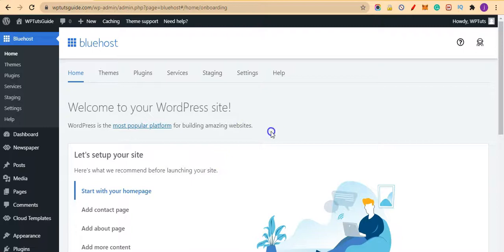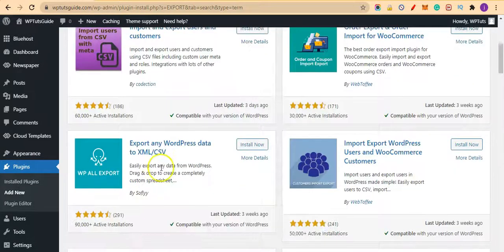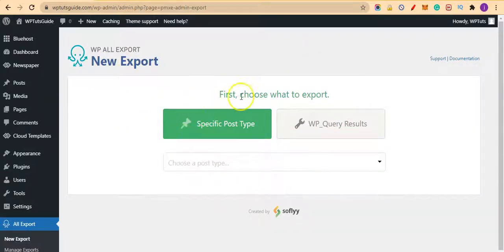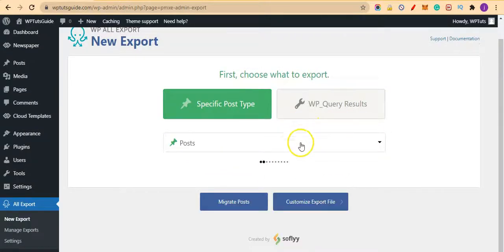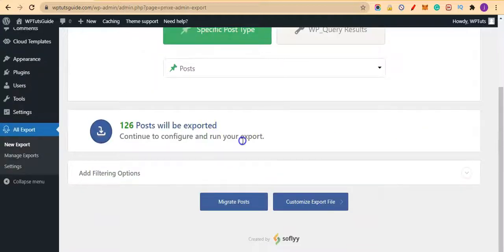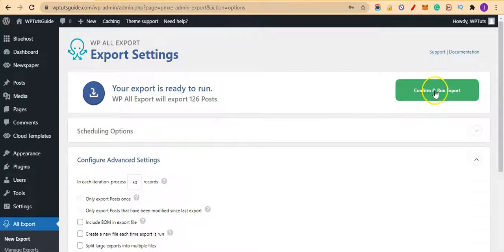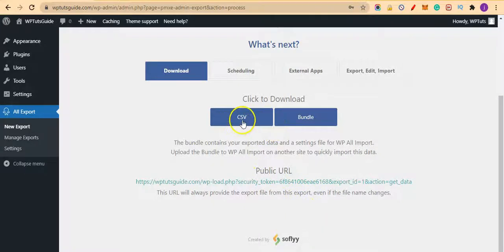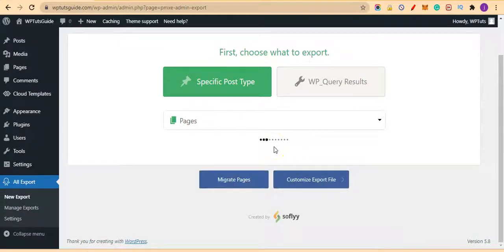✌️🏆How To Export WordPress Website Content - Export Wordpress Content In 2021 Tutorial Video🤩🔥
This video tutorial is to help you as a Wordpress Beginner on How To Export Wordpress Posts & Pages | ✅Wordpress Blogging Tips For Beginners✅

Hey guys! Today I’m going to show you How To Export Wordpress Posts & Pages.

In order to discover more about how to wordpress export plugin, PLEASE check out

This video is presenting how to wordpress export plugin information but also try to cover the following subject:
-export posts and pages
-export and import wordpress
-wordpress export posts with images

Youtube is the best website to visit when looking for videos about how to wordpress export plugin.
How to wordpress export plugin is certainly something that interests you and a lot of people so I made this video .
If you would like to discover more concerning export posts and pages I advise you to have a look at our other video clips

Now that you have watched our YT video regarding how to wordpress export plugin did it helped?
Please 'like' the YT vid to assist other individuals searching for export posts and pages or export and import wordpress :)